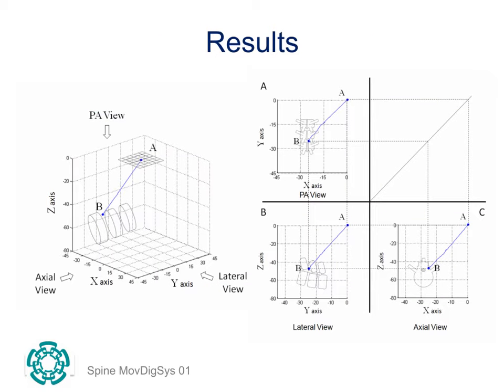Training System for Image-Guided Spinal Intervention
Spine Simulator

Research Development by:

PhD. Daniel Lorias Espinoza.
MD Vicente Gonzalez Carranza
MD Fernando Chico Ponce de Leon
PhD Arturo Minor Martinez
PhD Fernando Pérez Escamirosa

CINVESTAV Laboratorio 18
Ingeniería Eléctrica
Sección Bioelectrónica

Features:

**Simulador cirugía de columna
**Spine surgery trainer
**Simulador entrenador de columna vertebral
**Spine Trainer Simulator
**Spine Surgical Simulator